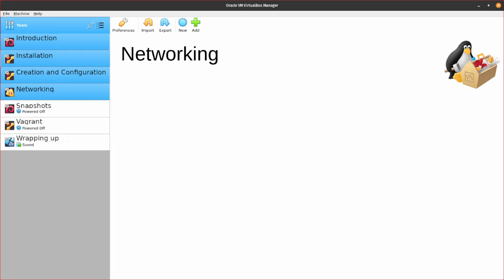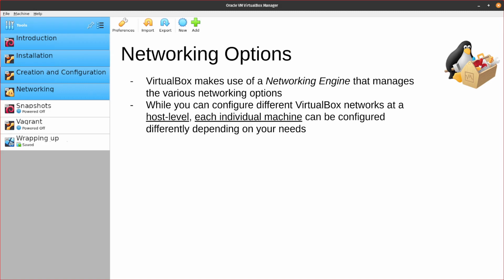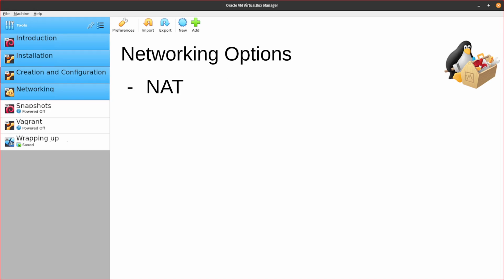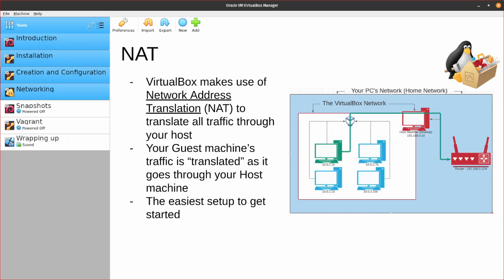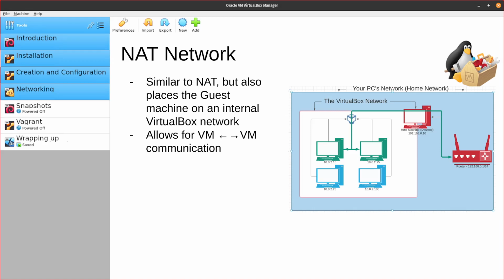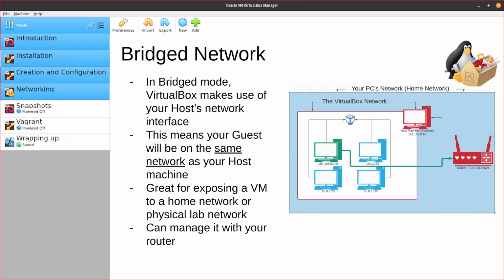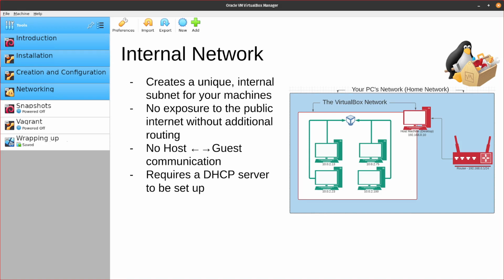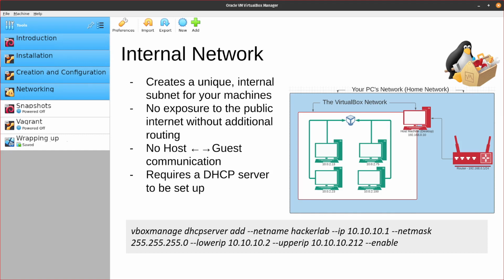Overview of VirtualBox Networking Options | Virtualization for Hackers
I mentioned some manuals and commands to create a DHCP server so here they are below.

To create your own DHCP server for internal networks use:
"vboxmanage dhcpserver add --netname hackerlab --ip 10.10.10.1 --netmask 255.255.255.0 --lowerip 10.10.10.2 --upperip 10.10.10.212 --enable"

Then just apply the "hackerlab" internal network to your virtual machines.